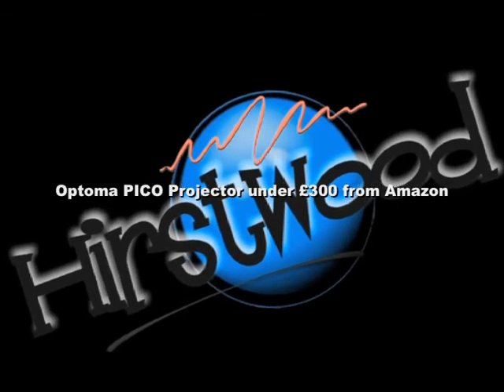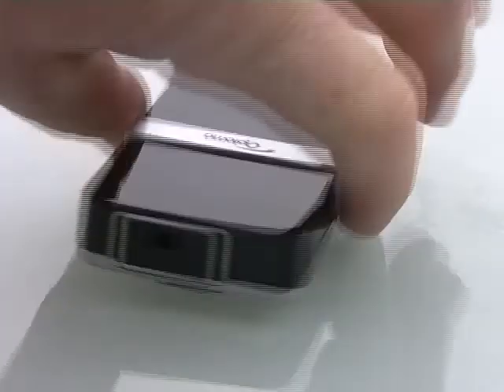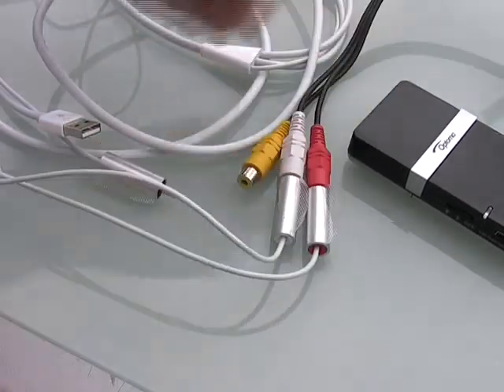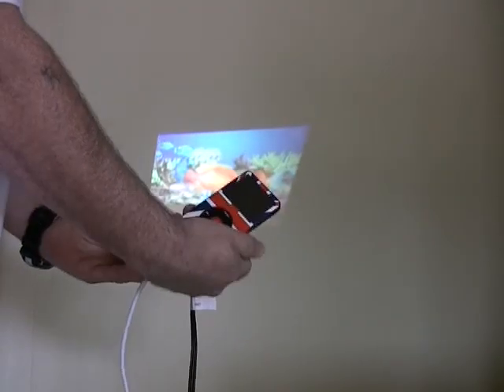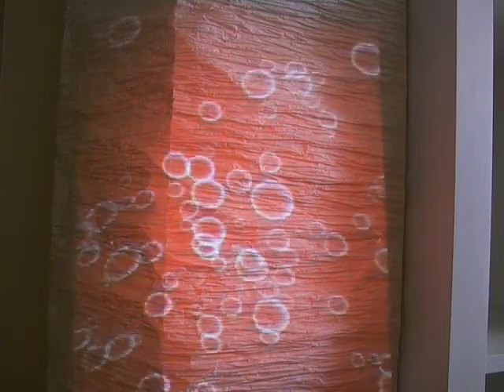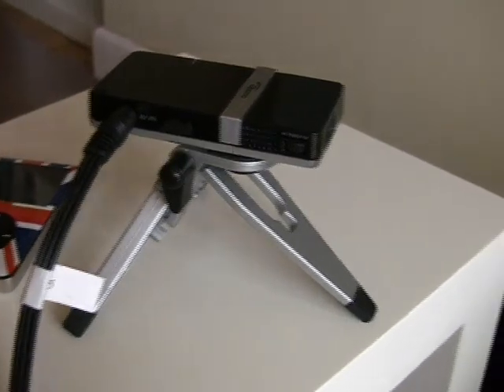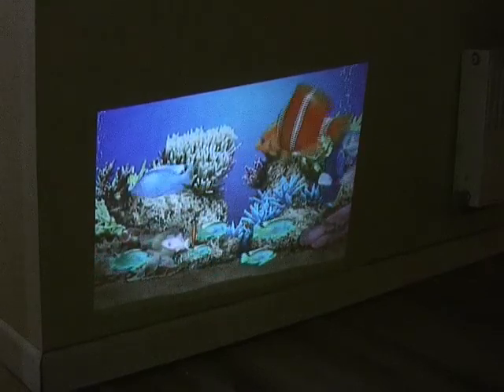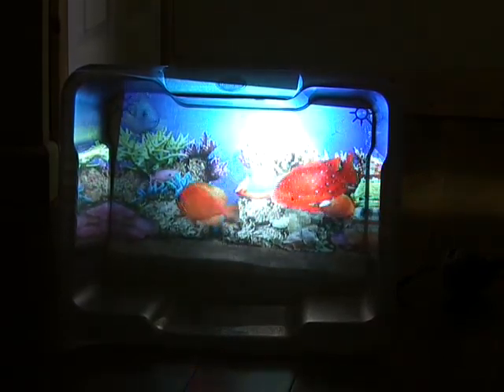Pico Projector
These battery operated projectors could be really great tools for visual work in schools.